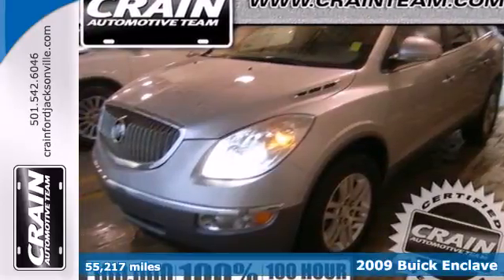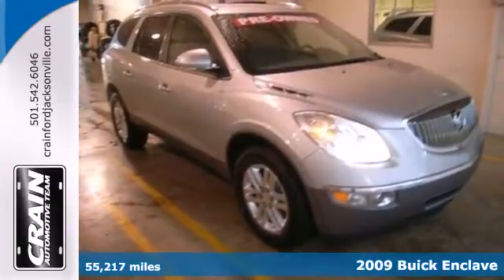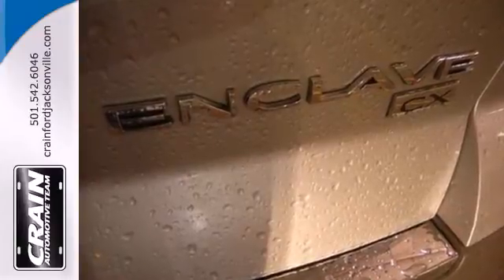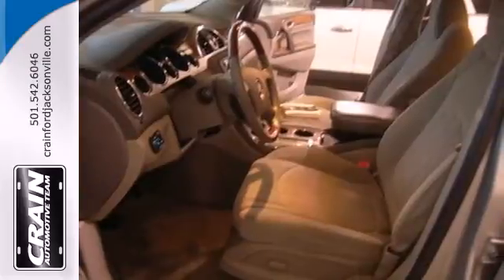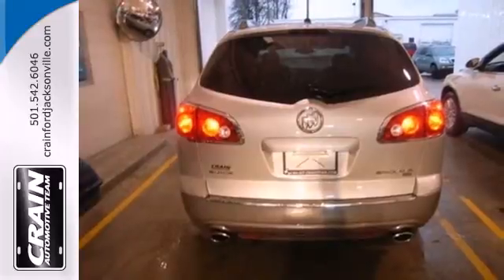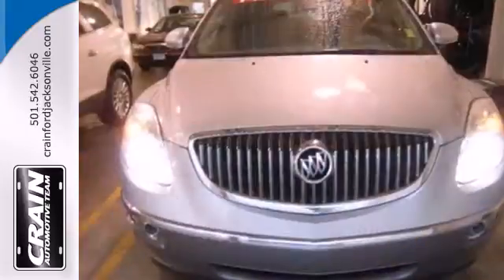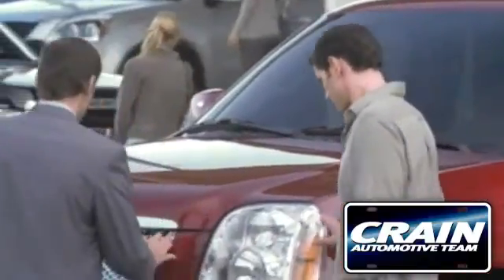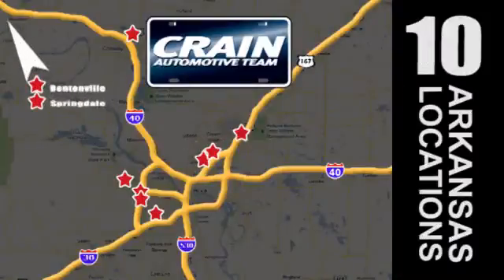2009 Buick Enclave Little Rock AR Jacksonville, AR BJ3722 - SOLD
Year: 2009
Make: Buick
Model: Enclave
Trim: CX
Engine: Gas V6
Transmission: Automatic
Color: SILVER
Mileage: 55217
Stock #: BJ3722

Address:
1800 School Drive